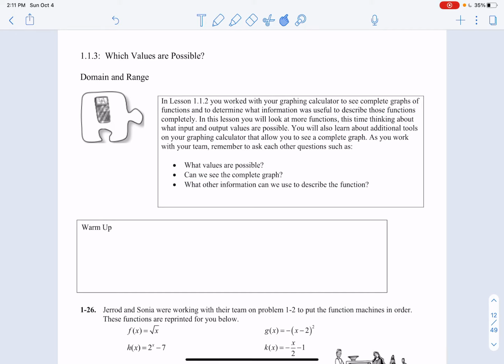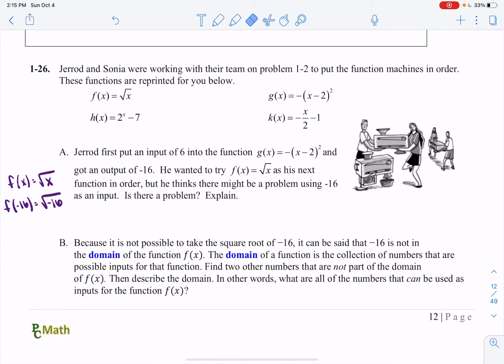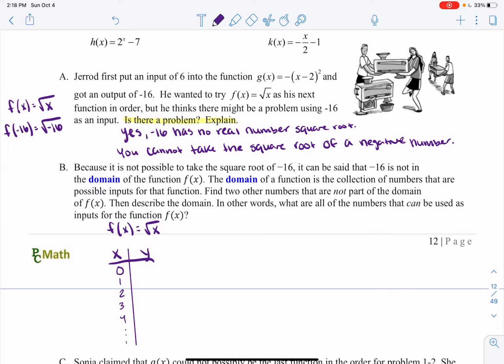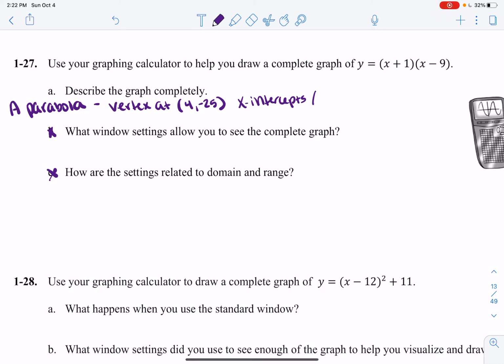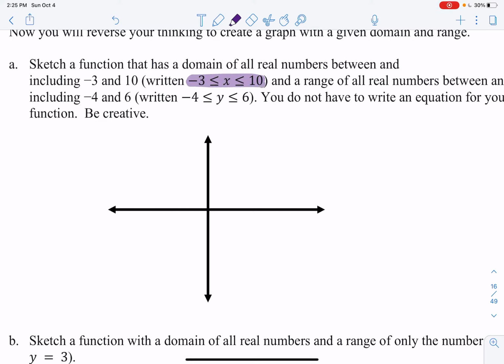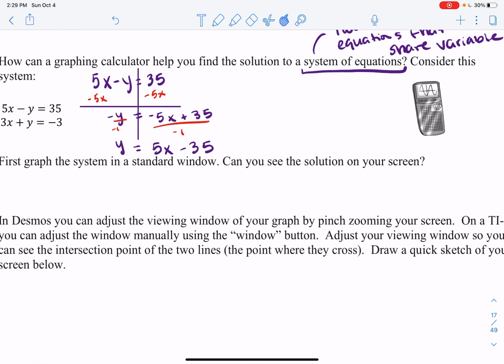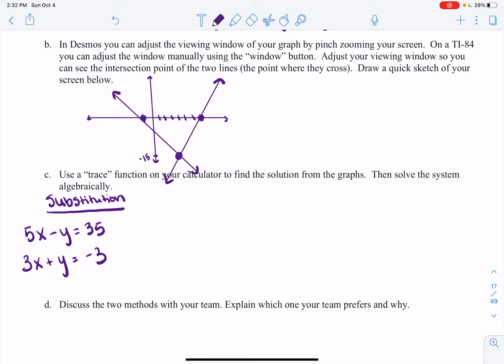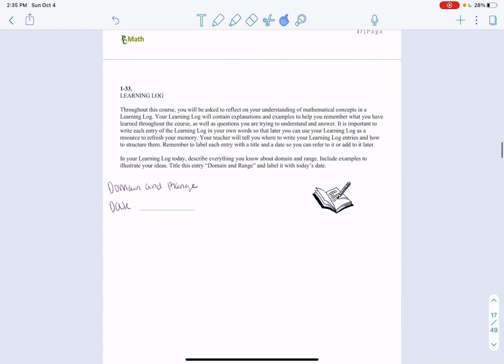CPM 1.1.3 Algebra 2 Domain and Range